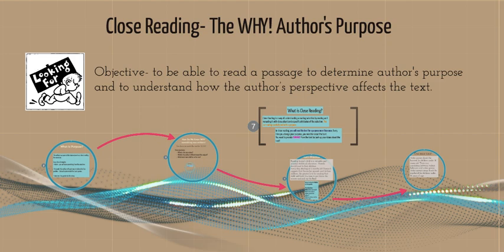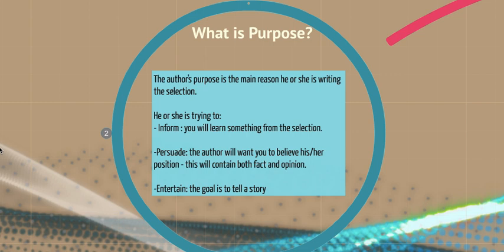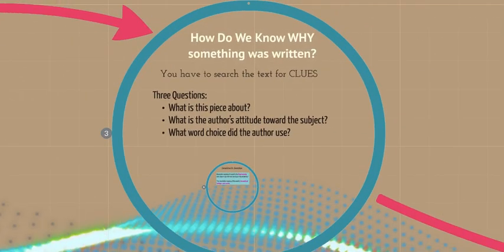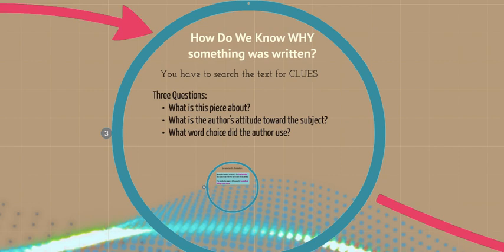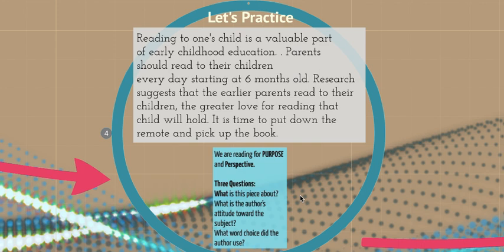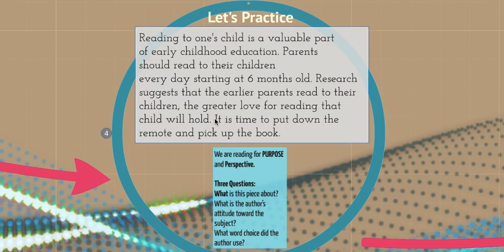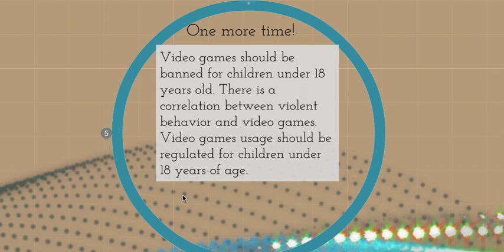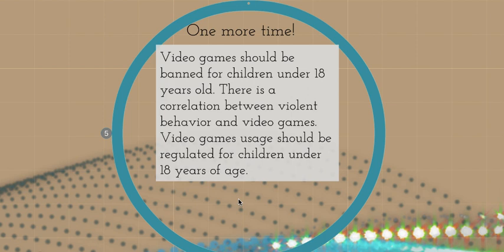Week 3 Session